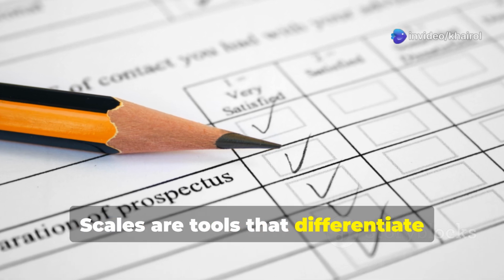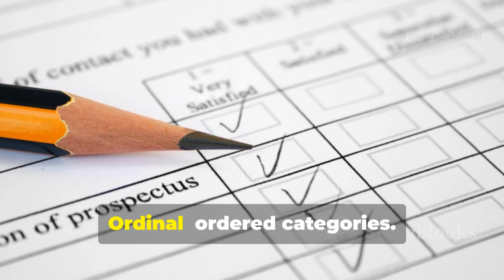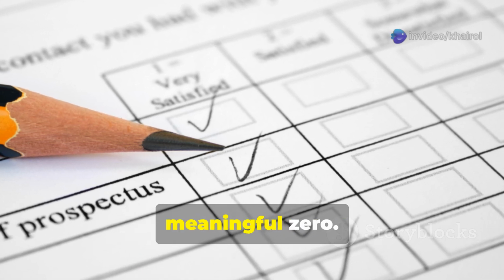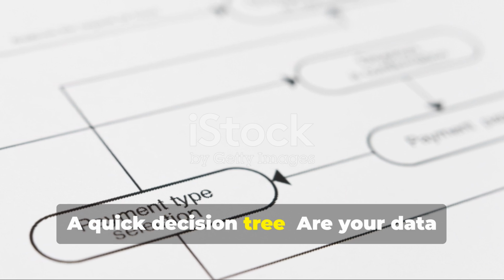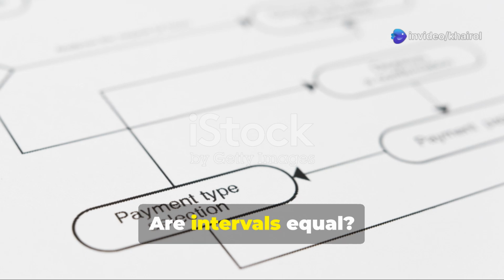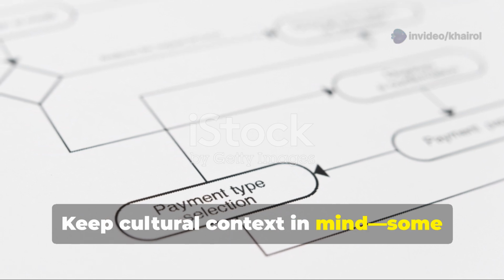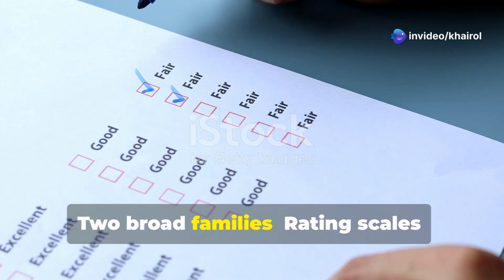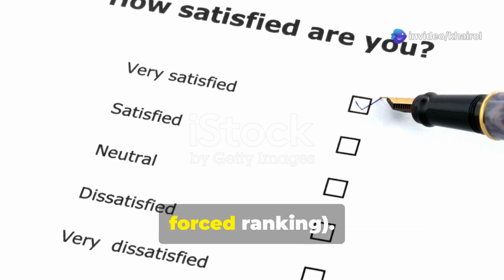Operationalization and Measurement of Variables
Operationalization of variables: operational definition
How variables are measured
Four types of scales: nominal, ordinal, interval and ratio
Response technique: rating and ranking scales
Goodness of measures: Reliability and Validity